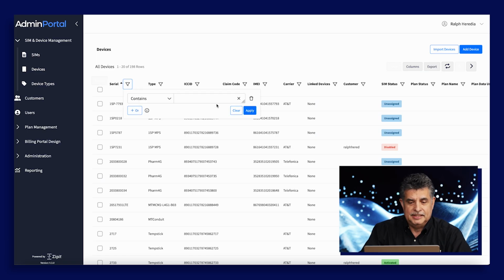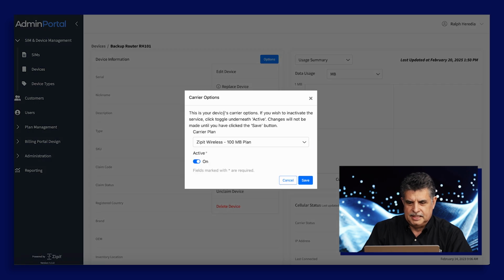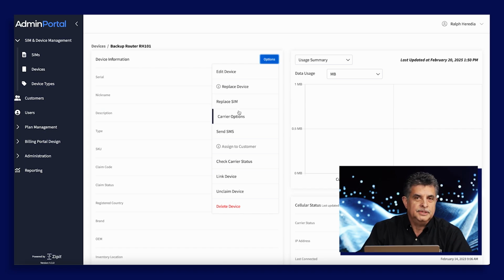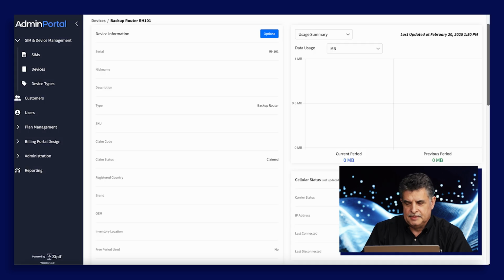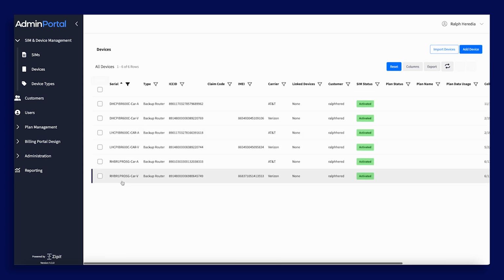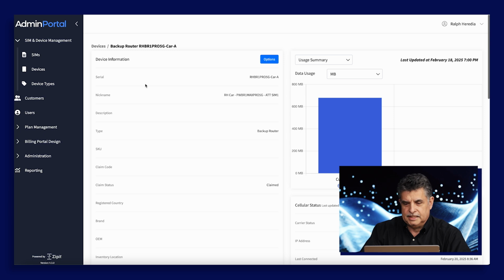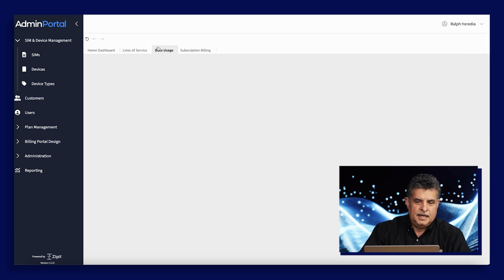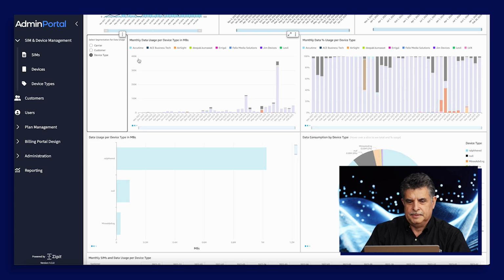Zipit Connectivity Management Platform Demo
An IoT connectivity management platform is the software layer where you activate SIMs, change rate plans, and track data usage across every carrier your devices run on. Do it through each carrier's own portal instead and you're not managing one system — you're managing a different back end for every carrier, and often a different one per technology within the same carrier.

Ralph Heredia, VP of Business Development and Cofounder at Zipit, walks through the platform: what the multi-carrier integration actually connects to, how SIM activation and rate plan changes work, and what the reporting tab shows about the health of a connectivity business.

▬▬▬ WHAT A CONNECTIVITY MANAGEMENT PLATFORM DOES ▬▬▬

It gives you one interface for SIM and device management, customers, plan management, billing, portal design, and reporting — across carriers rather than within one. The alternative is the carrier-direct path, where each of AT&T, Verizon, and T-Mobile has its own portal, and where a single carrier may run separate back ends for the different technologies it offers. The work of an MVNO platform is absorbing that fragmentation so it doesn't reach your operations team.

▬▬▬ WHAT THE DEMO SHOWS ▬▬▬

CONNECTED TO THE RIGHT PLATFORM AND THE RIGHT CARRIER — Zipit interfaces directly with the Tier-1 carriers it holds relationships with, and specifically with the correct back-end platform for the service each device needs. That distinction is invisible until you're the one maintaining the integrations.

SIM STATE AND RATE PLAN CHANGES THAT CONFIRM BACK — Deactivating a SIM, or moving it to a low-data plan instead, takes a few clicks, and the screen refreshes with the carrier's own confirmation that the change landed. The same interaction works identically across every directly integrated carrier.

USAGE VISIBLE PER SIM ON MULTI-SIM DEVICES — A single router carrying both an AT&T and a Verizon SIM shows consumption separately for each, so a device with redundant connectivity doesn't become a blind spot.

REPORTING BUILT FOR THE BUSINESS— Growth and churn rate, new activations, reactivations from a deactivated state, month-over-month usage, and average usage per device. Lines of service and data usage can each be sorted by carrier, by customer, or by device type, which is what makes it usable if you're billing your own customers for their consumption.

OEM product managers, IoT operations teams, and business leads who have devices live on more than one carrier and are currently reconciling activations, usage, and customer billing across separate carrier portals or spreadsheets.

▬▬▬ RESOURCES ▬▬▬

▬▬▬ TALK TO ZIPIT ▬▬▬

Want to see this against your own deployment — your carriers, your device types, your reporting needs? Zipit is a multi-carrier MVNO with direct tier-1 carrier relationships, and the platform in this video is what customers use to run connectivity day to day.

▬▬▬ ABOUT ZIPIT WIRELESS ▬▬▬

Zipit Wireless, part of Wireless Logic Group, provides cellular IoT connectivity, a unified connectivity management platform, and subscription billing tools that help OEMs connect and monetize IoT products worldwide. Trusted by Bushnell, Samsung Electronics America, Device Solutions, HP, Sony, PharmRight, and Magnadyne.